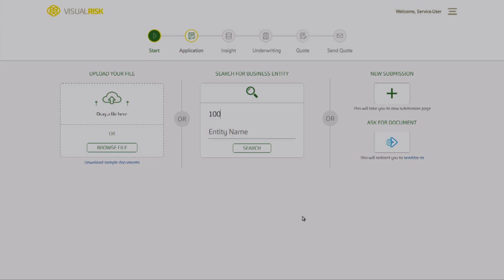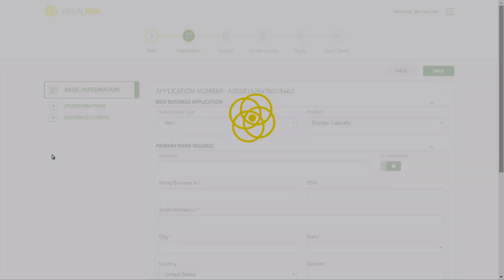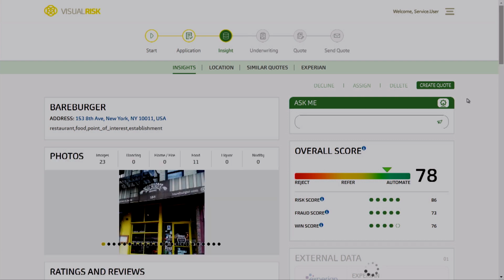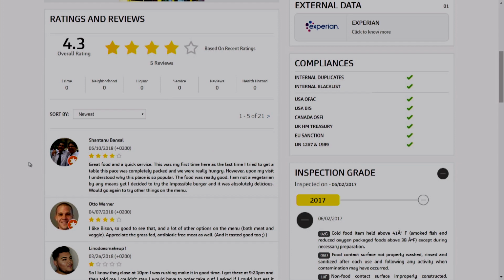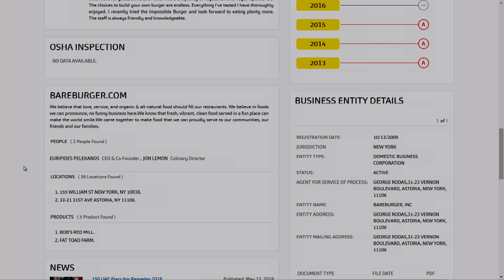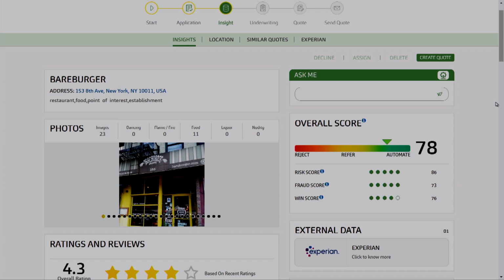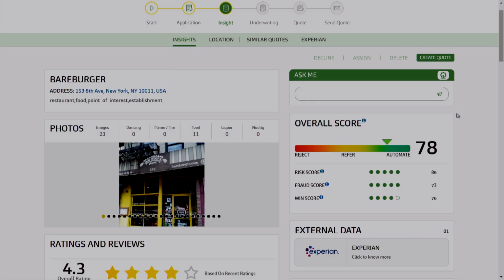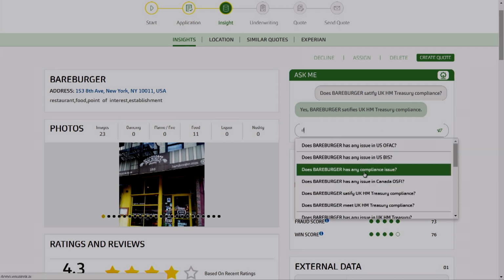DIA Amsterdam 2018 | Show & Tell - Synechron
Synechron - Automated machine learning and AI, empowering underwriters to be more efficient and thorough

Register now for DIA Amsterdam 2022, which will take place 29-30 June, where insurance pioneers from all continents connect and get inspired.